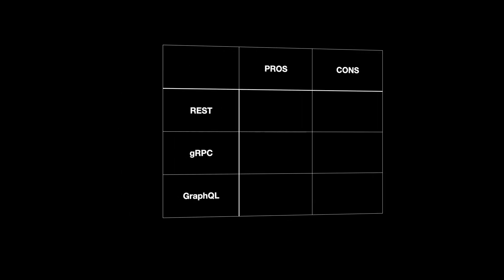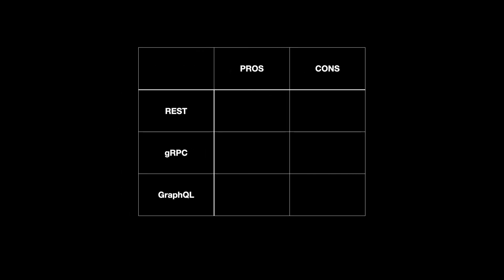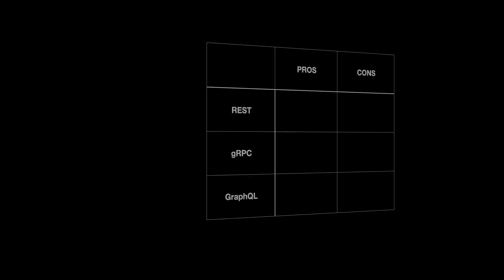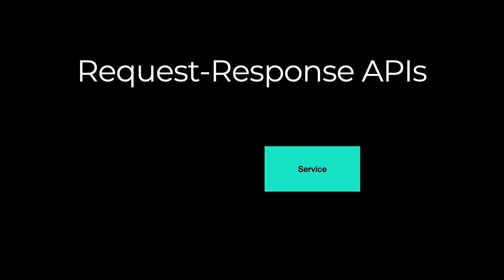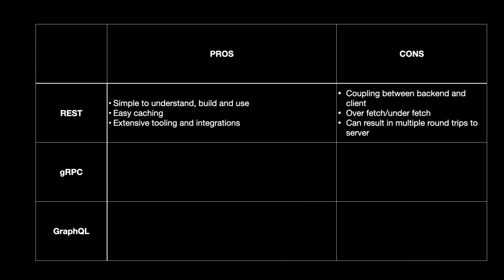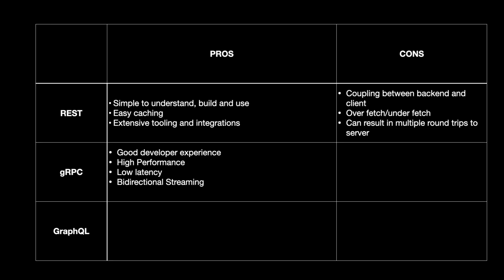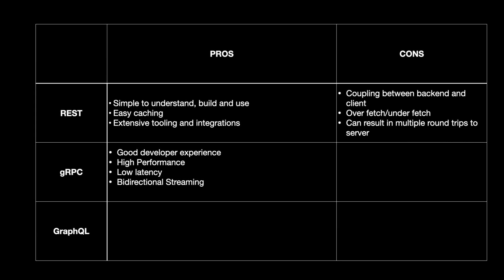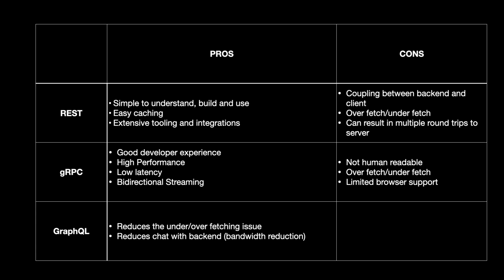REST, gRPC, or GraphQL: Which Should You Use?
Join me as I share with you the pros and cons of REST, gRPC and GraphQL for a Request-Response API.

🎵 MUSIC CREDITS
Georgia Paradise / StreamBeats / Lofi